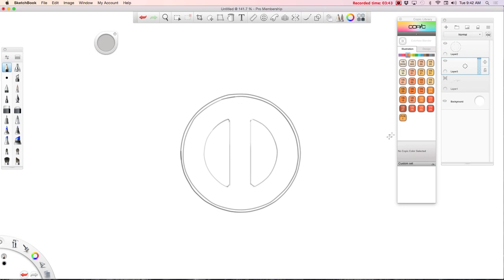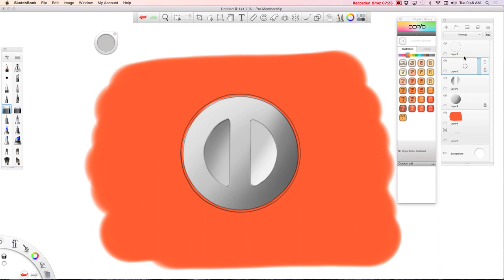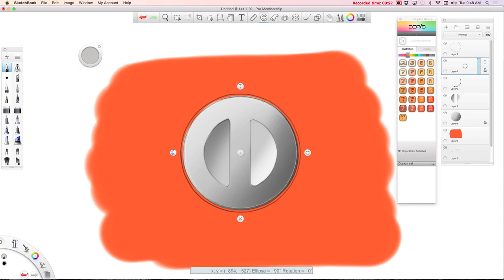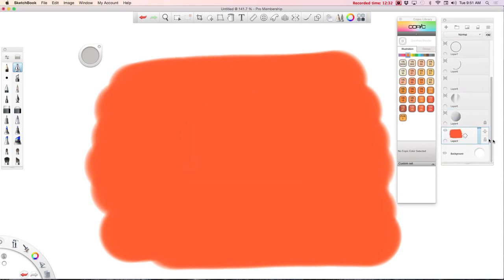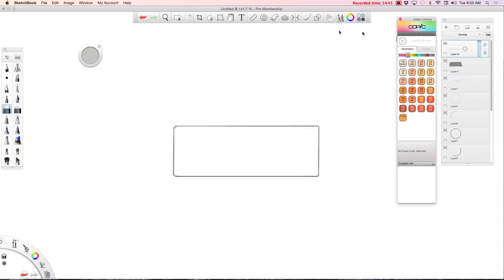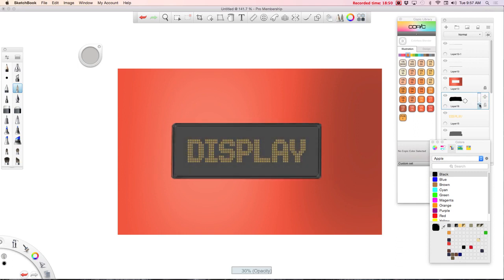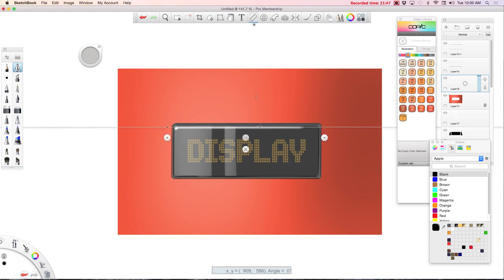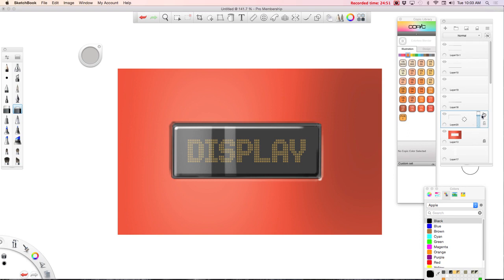Digital Rendering: Simple Details